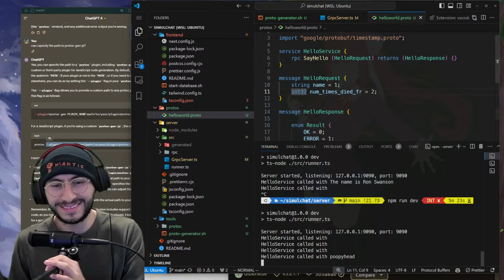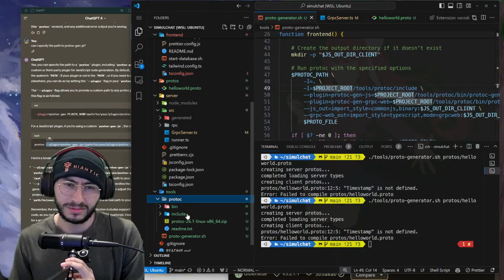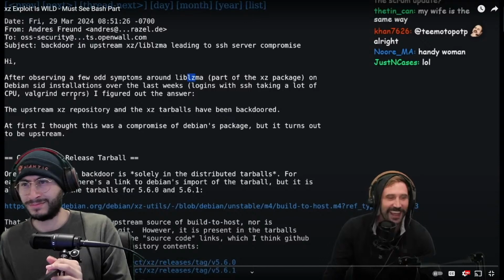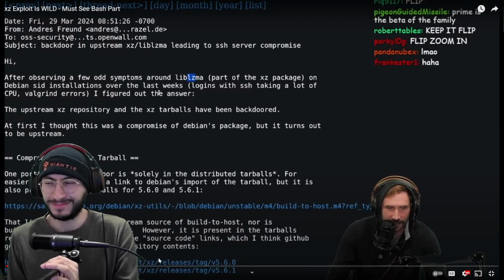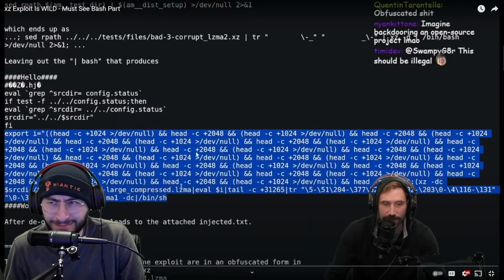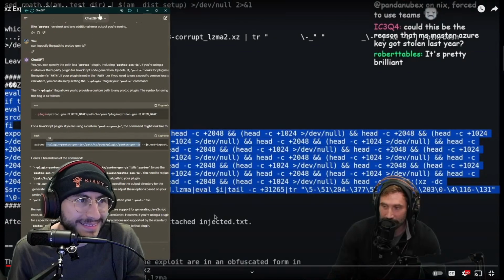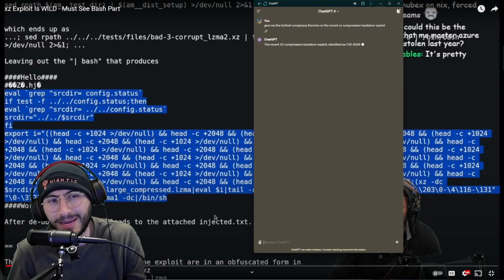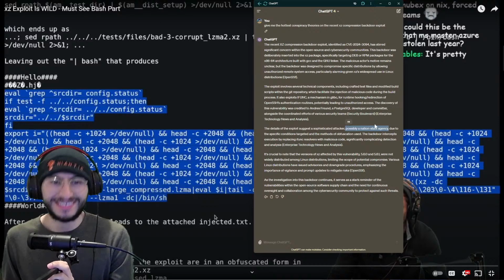Pokemon Go Backend Developer figuring out Protobufs with Next.js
Cheers my friends